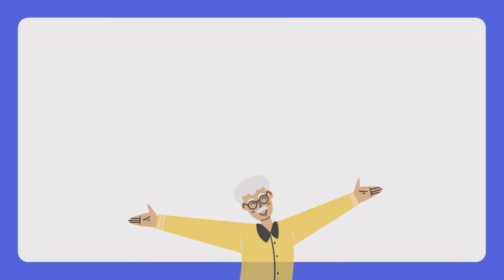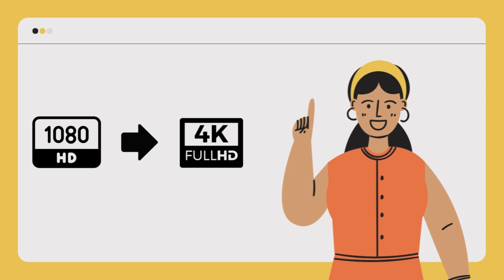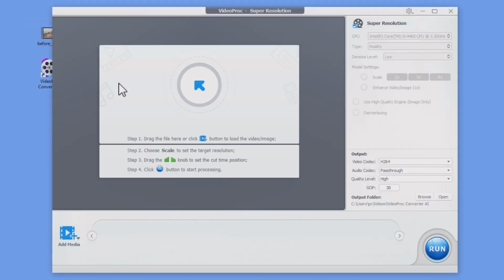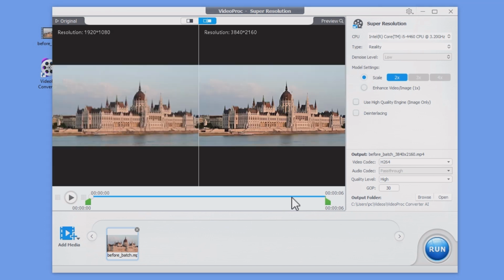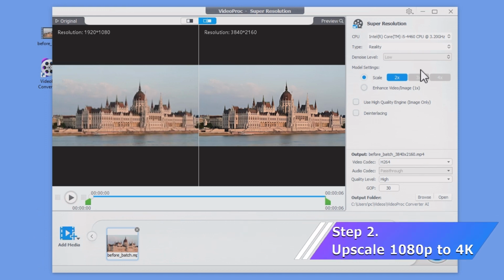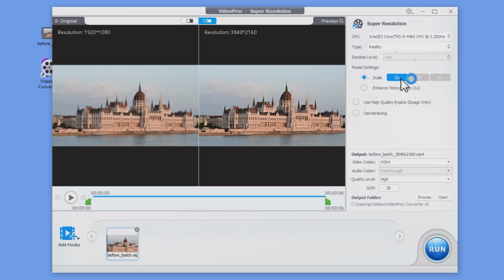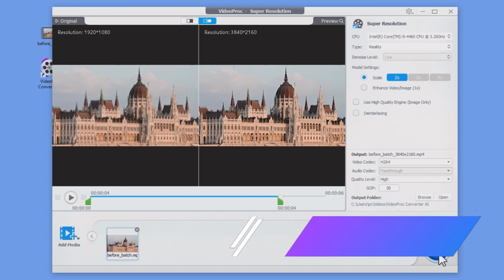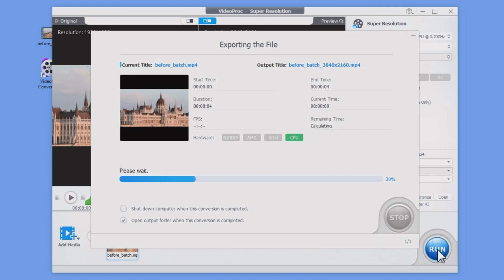How to Upscale 1080p to 4K with the Best AI Video Upscaler 2024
How to upscale 1080p to 4K using AI? Check out the tutorial and learn the best solution!

🎬 Timestamp:
00:00 Intro
00:09 Upscale 1080p to 4K explained
00:42 Use the best AI video upscaler to upscale 1080p to 4K
01:19 How to upscale 1080p to 4K using AI

A significant portion of distributed content today, from broadcasting, and streaming services, to homemade archival treasures, is in Full HD with a resolution of 1920x1080. Your cherished classic movie collections or DV recordings are probably not in 4k resolution. That's where upscaling from 1080p to 4K becomes essential. In this tutorial, we will show you how to upscale video from 1080p to 4K using AI!

✨ Come and share your thoughts and ideas with us in the comment section!